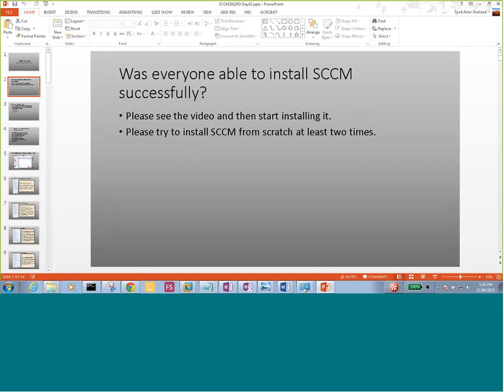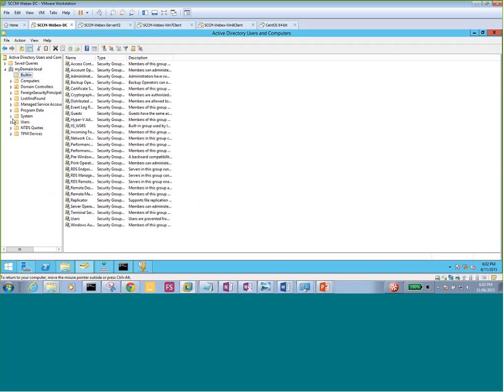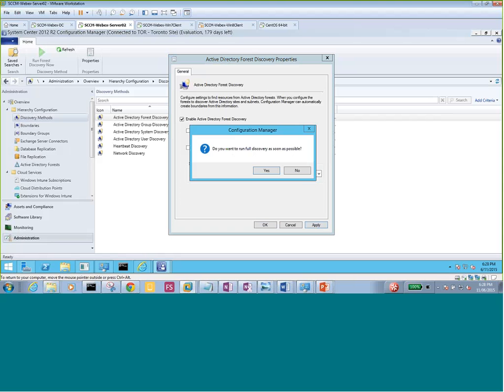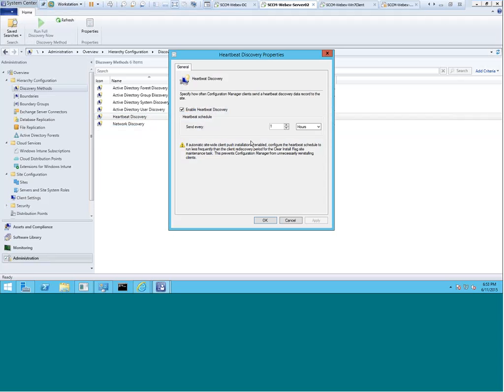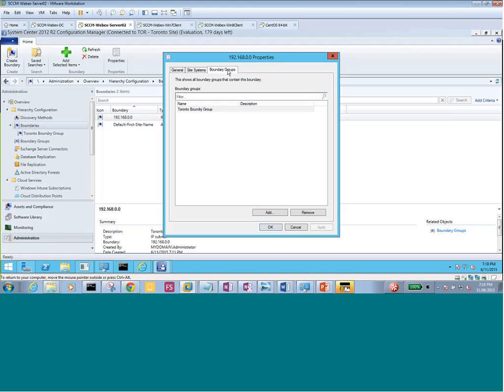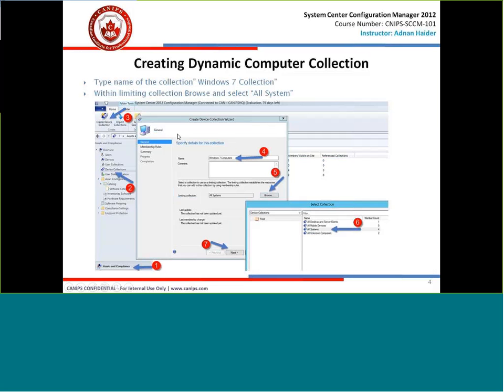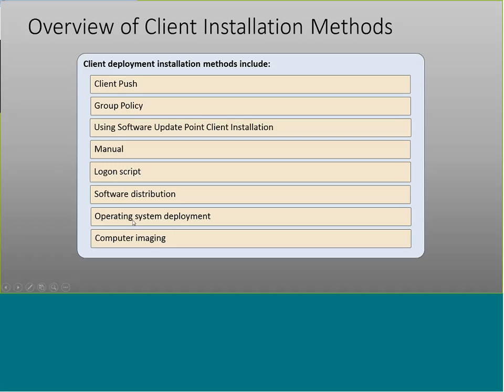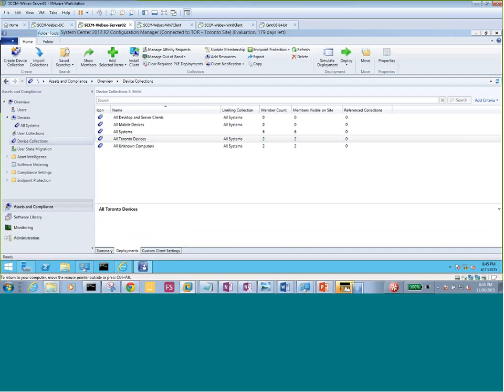How to Configure System Center Configuration Manager (SCCM) 2012 R2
SCCM Lecture -2 via WebEx 20150611 by Syed Amir Shahzad

How to configure Discovery, Boundaries, Boundary Groups   and CCM Client Deployment